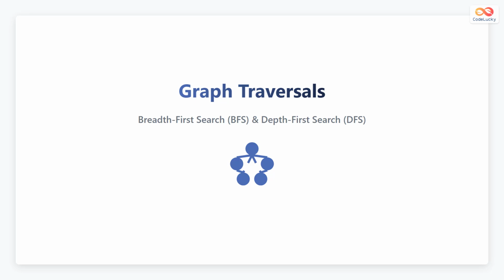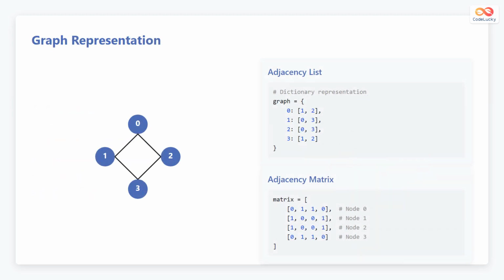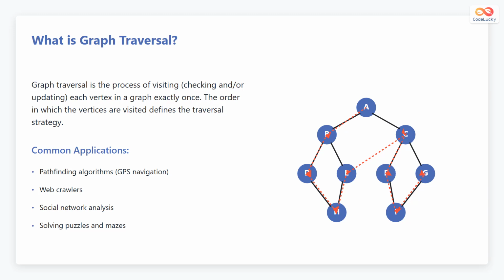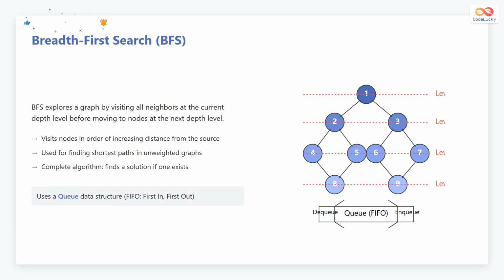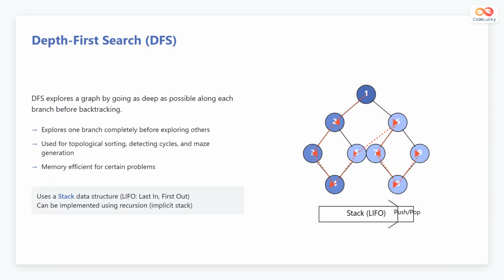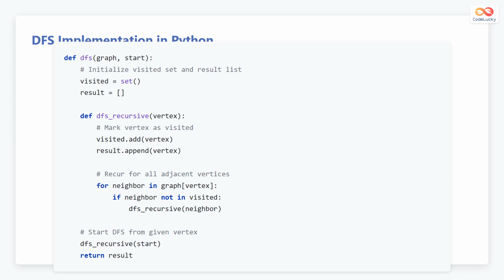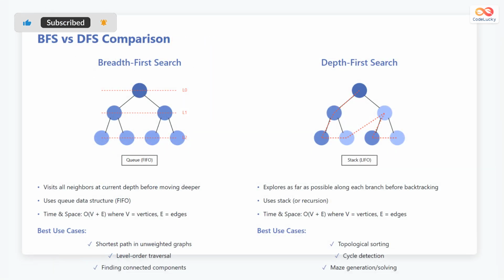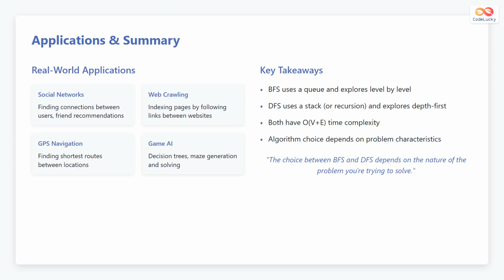Graph Traversals: BFS and DFS Explained for Beginners!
Dive into the world of graph traversals with this beginner-friendly guide! 🚀 Learn the fundamentals of Breadth-First Search (BFS) and Depth-First Search (DFS) in simple terms.

We'll break down what graphs are, how they're represented using adjacency lists and matrices, and what graph traversal actually means. 🤓 Discover the step-by-step process of BFS and DFS with clear explanations and practical examples.

Understand the key differences between BFS and DFS, including when to use each algorithm based on your specific needs. We'll cover real-world applications like GPS navigation, social network analysis, web crawling, and game AI. 🗺️

Whether you're new to algorithms or just looking to solidify your understanding of graph traversals, this video is for you! 👍

Chapters:
00:00 - Graph Traversals
00:22 - What is a Graph?
01:00 - Graph Representation
01:39 - What is Graph Traversal?
02:12 - Breadth-First Search (BFS)
02:53 - BFS Implementation in Python
03:39 - Depth-First Search (DFS)
04:24 - DFS Implementation in Python
05:10 - BFS vs DFS Comparison
05:58 - Applications & Summary
06:43 - Outro